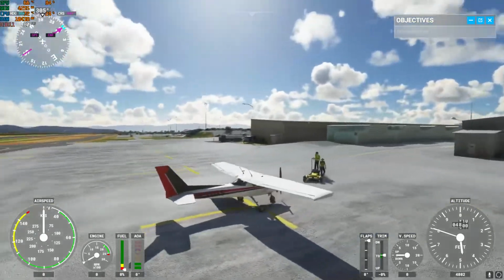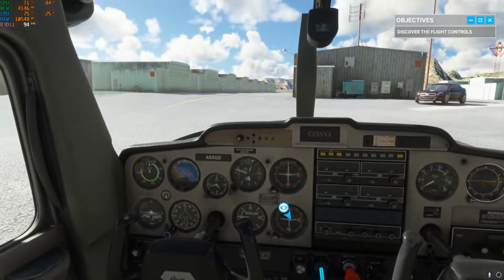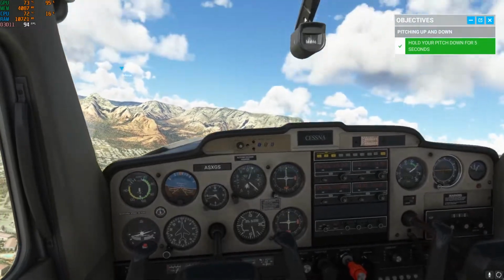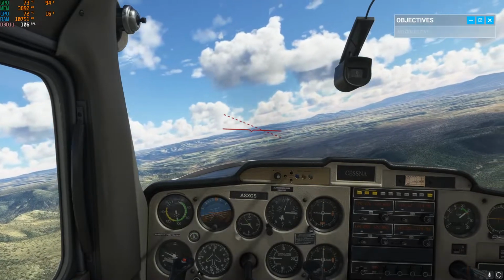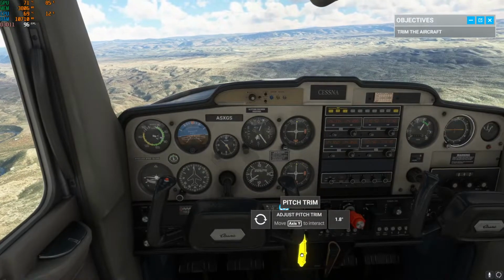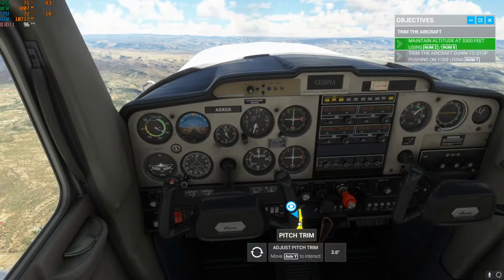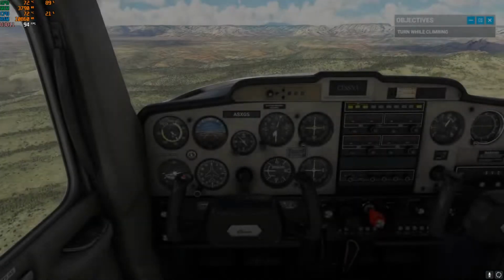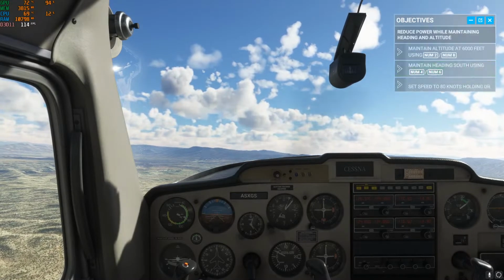Switching my career????? can I become a good Pilot!!!!! | LIVE | INDIA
Hey I am new to streaming, will do chill streams. Hope you are doing well. Enjoy.